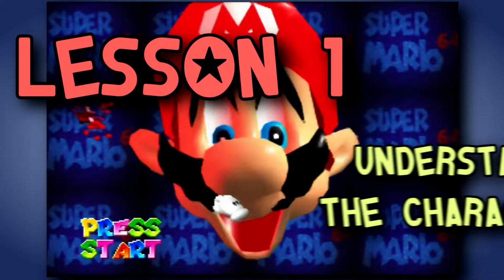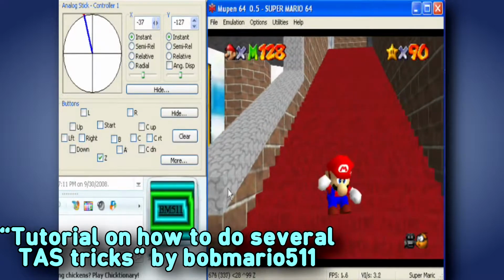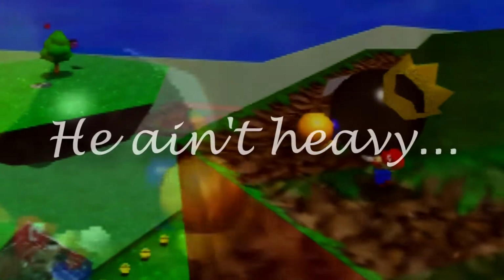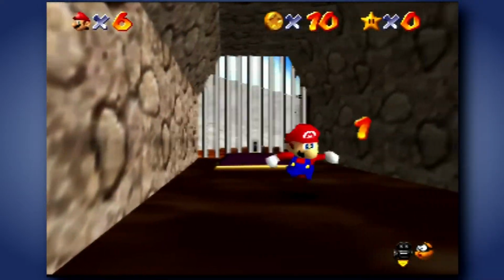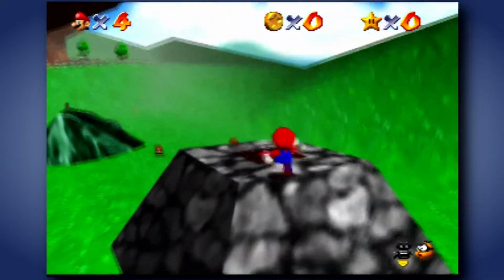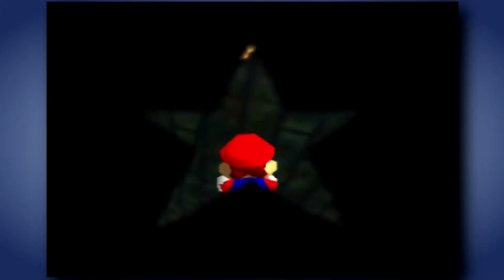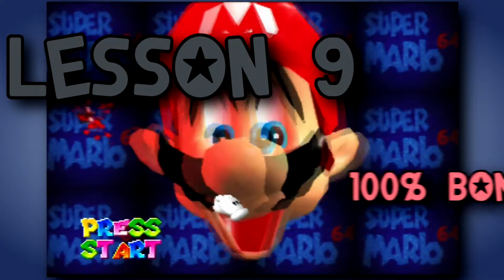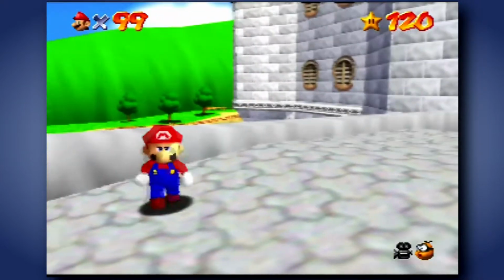Super Mario 64 Dumb Player's Guide - Octopus Joey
Learn how to play a game you've probably played already, except this time learn how to play it wrong in a very sarcastic and potentially useless user guide.